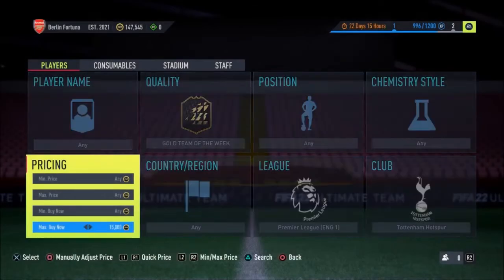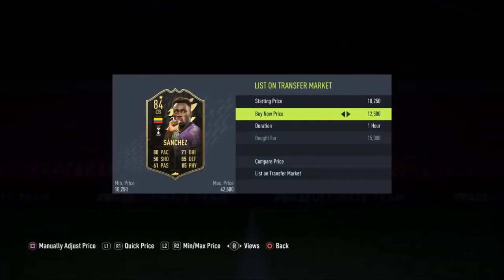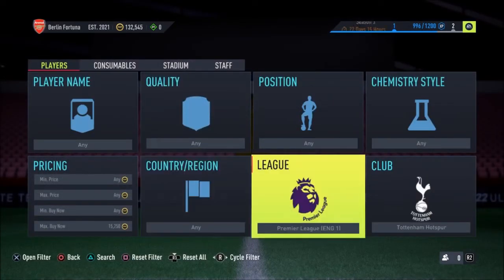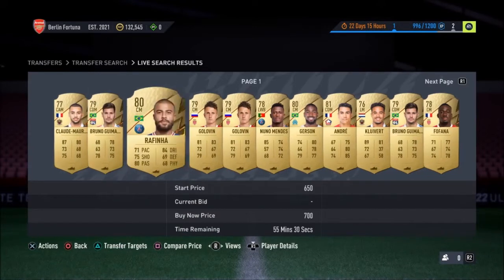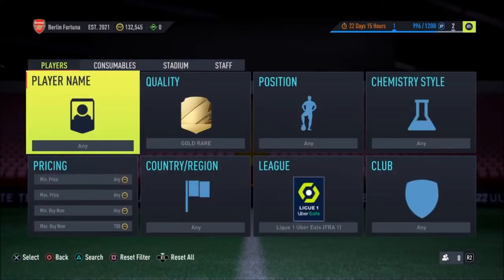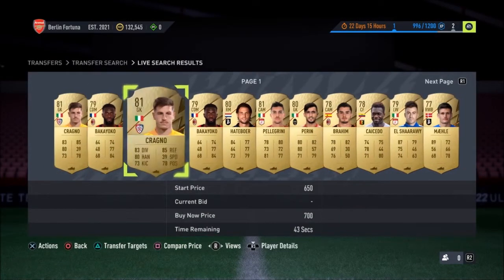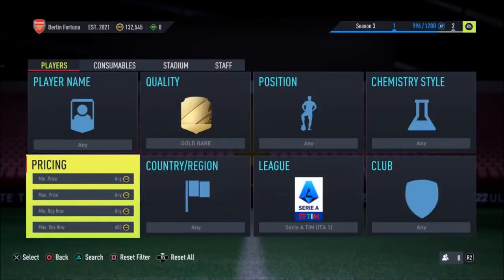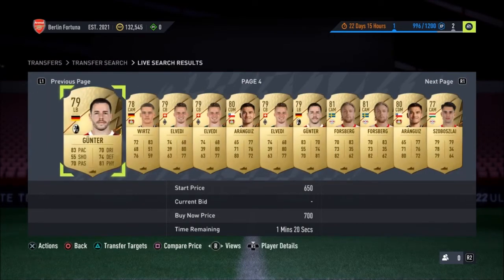HOW TO MAKE 100K COINS NOW ON FIFA 22 EASIEST WAY TO MAKE COINS ON FIFA 22 BEST TRADING METHODS!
100k every 60 minutes,best players to snipe,best sniping filters fifa 22,best way to make coins in fifa 21,fifa 21,fifa 21 20k every 5 mins,fifa 22 best low budget methods,fifa 22 best sniping to use,fifa 22 freeze live trading,fifa 22 fut,fifa 22 make 100k an hour,fifa 22 sniping,fifa 22 sniping filters,fifa 22 trading,fifa 22 trading methods,fifa 22 ultimate team,fifa trading easy,huge trading method,insane sniping filters,sniping filters,Toty trading